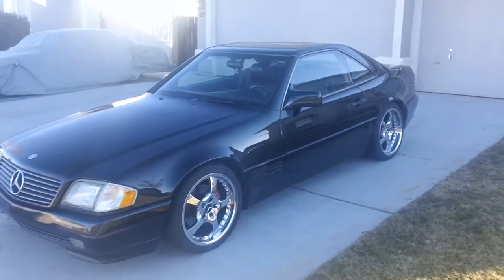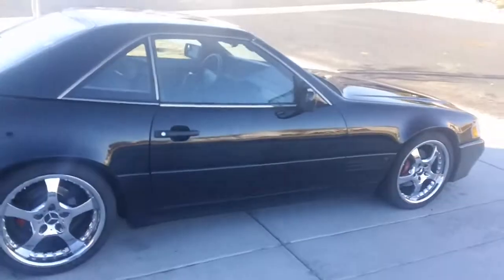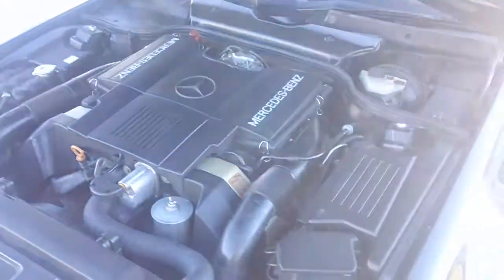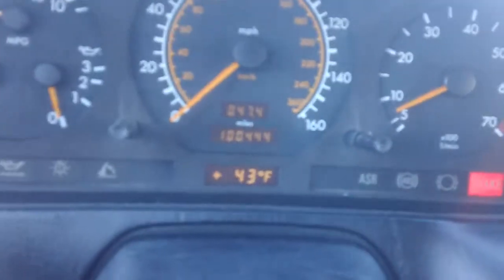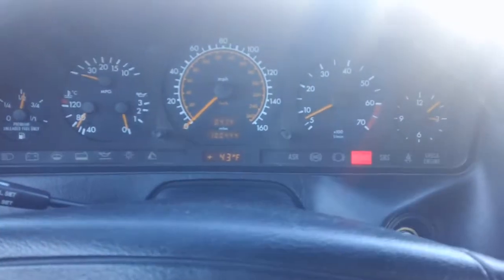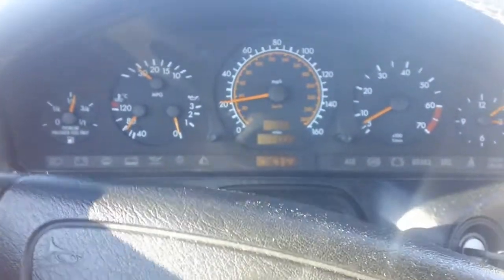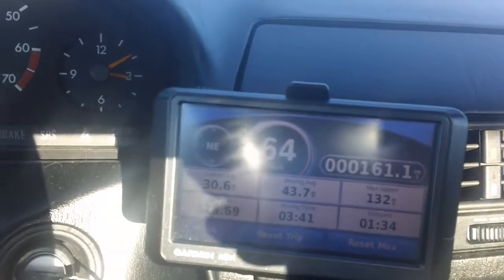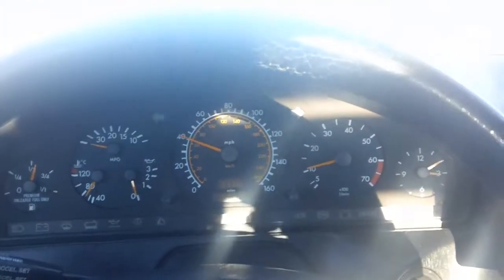92 (R129) Mercedes 500SL walk around and short drive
100k miles with 8k miles on new transmission
18x8.5 18x9.5 rims
Slightly lowered by H&R sport springs
Kenwood head unit with Alpine amp & 10" sub

Removable hard top, soft top needs repair
Oil pressure gauge not always accurate
Working cold AC and no fluid leaks